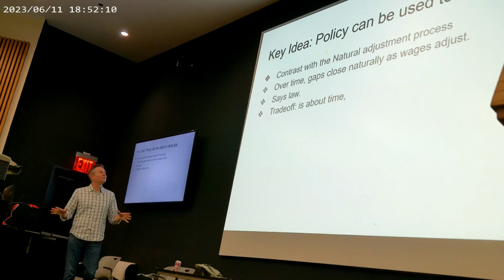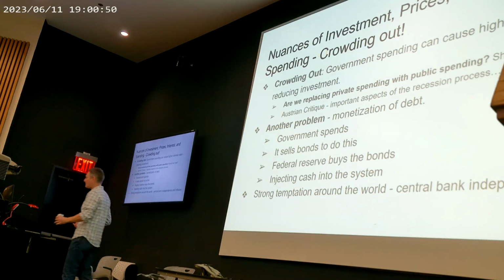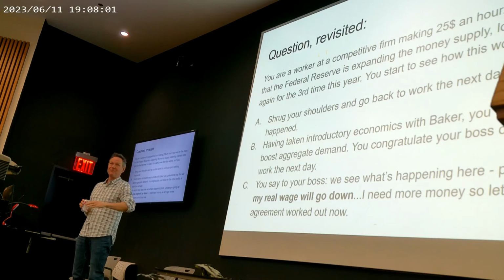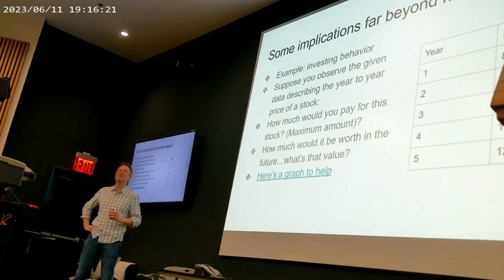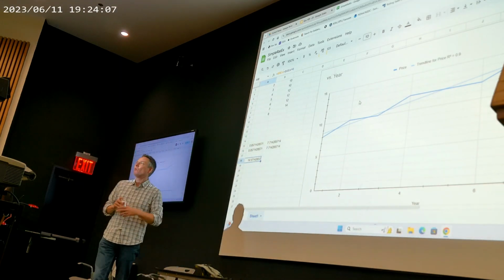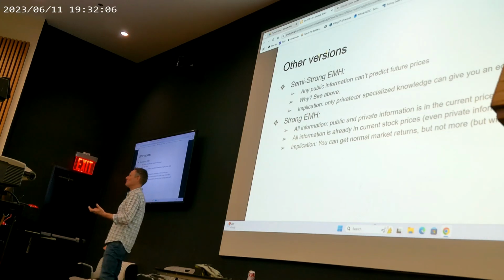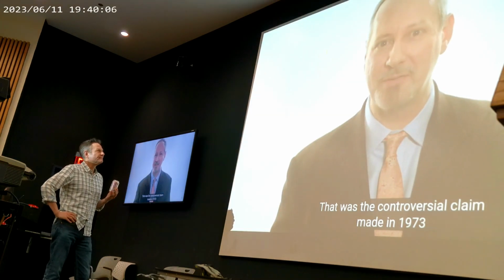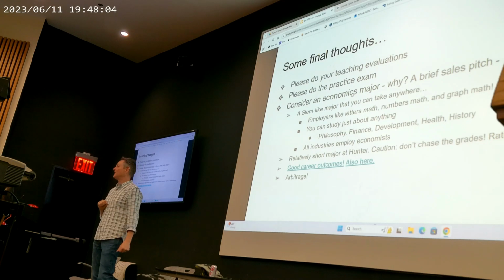ECO 100 - F2024 - 25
Some aspects of modern macroeconomics; rational expectations.